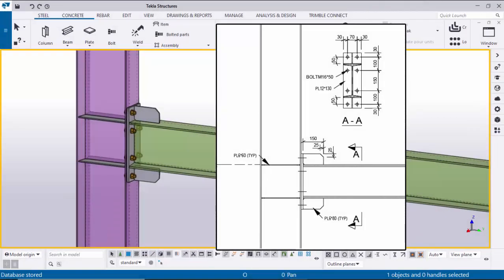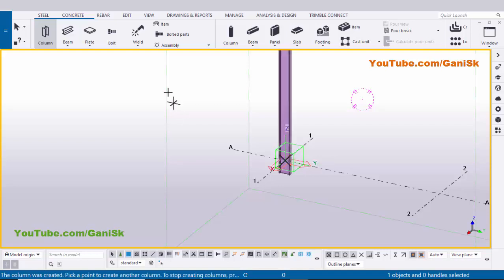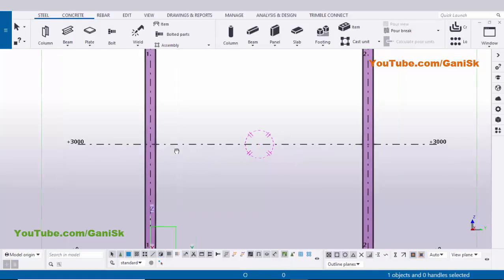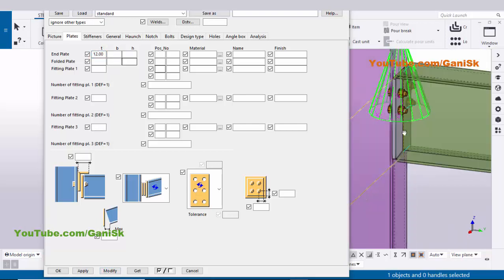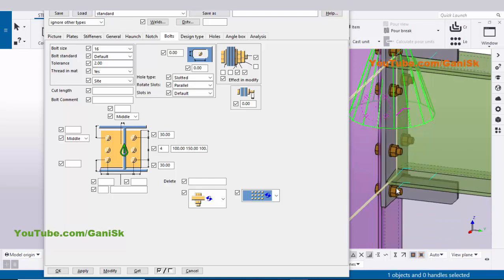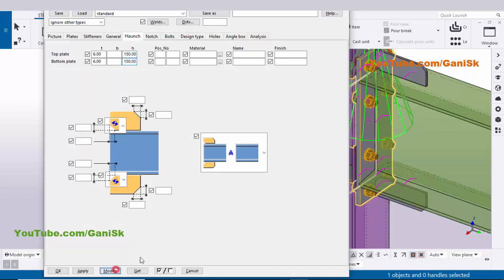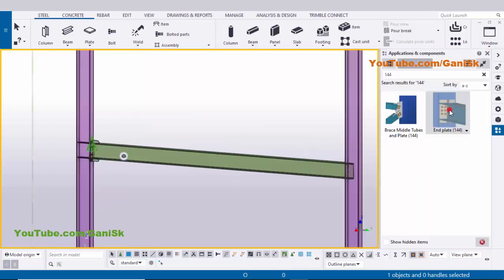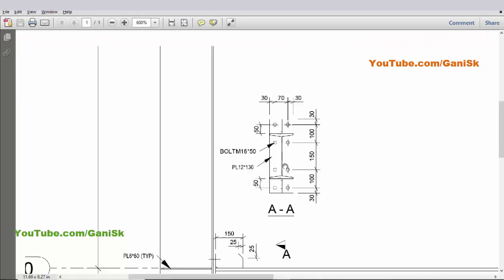Tekla 2021 Tutorial 14 | Connection with Example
Tekla 2021 Tutorial 14 | Connection with Example @GaniSk

tekla structures,
BIM,
Tekla,
tekla tutorial,
tekla software,
fabrication drawings,
tekla 2021,
Tekla Base Plate,
Steel Base plate,
tekla structure 2021,
tekla 2020,
Tekla Structures 2020,
steel structure drafting,
tekla modeling tips,
tekla detailing tutorial,
tekla modelling training,
tekla modelling,
tekla drawing editing,
tekla single part drawing tutorial,
tekla software tutorial,
tekla detailing,
tekla detailing tutorial,
steel detailing,
tekla structures tutorial,
steel drawing,
gani sk,
shop drawings,
steel fabrication,
fabrication,
drafting,
steel structures drawings,
steel structures,
steel building drawings,
steel structure drawings,
detailing,
steel drawings,
single part drawing,
drawings,
steel